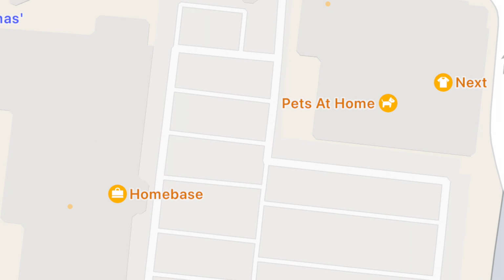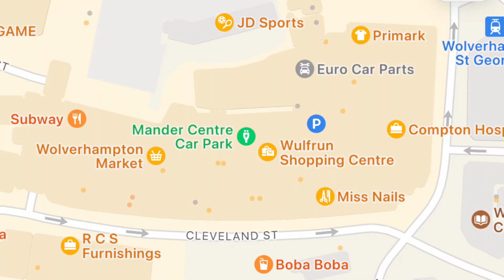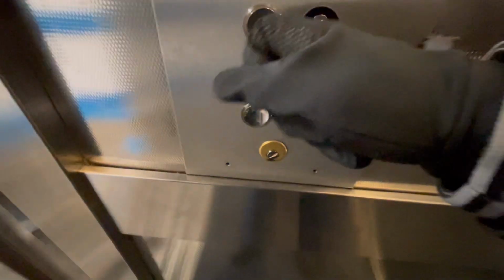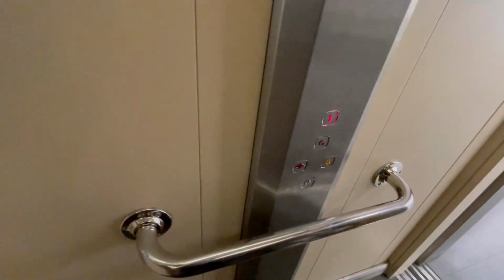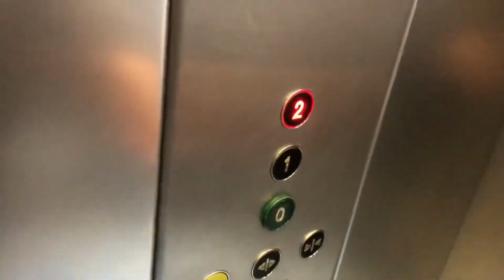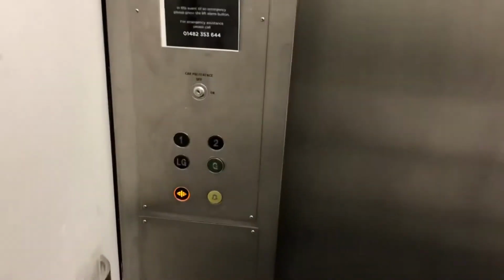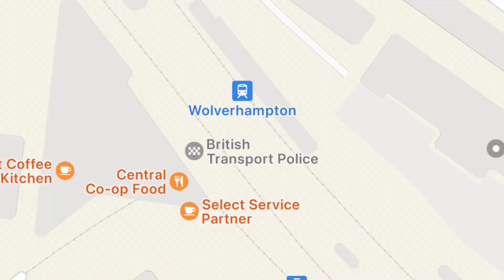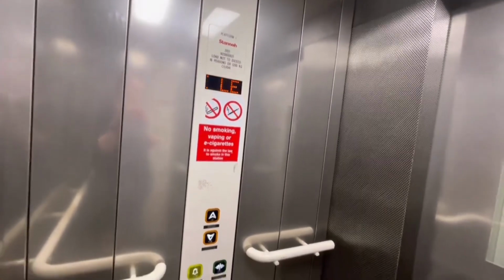Lift Tour In Wolverhampton City Centre